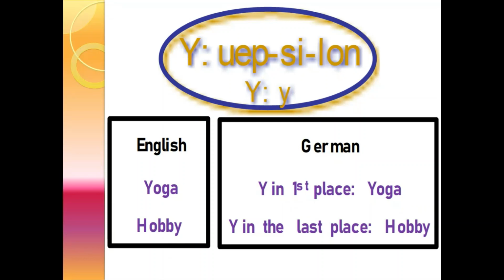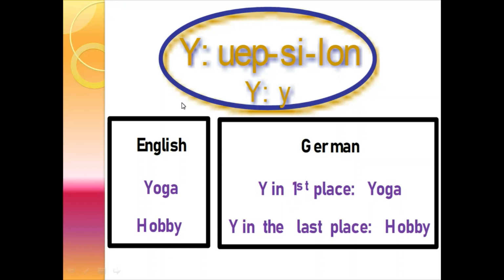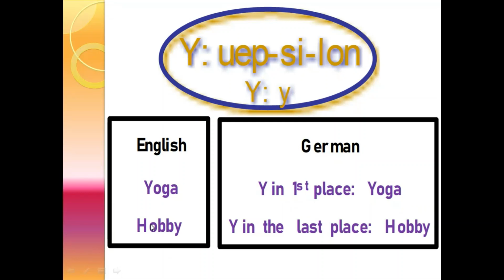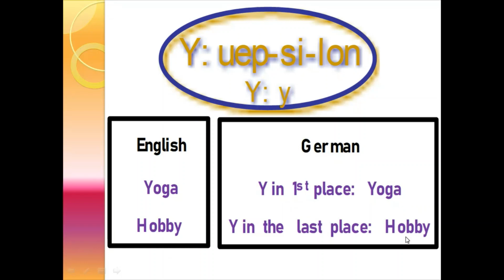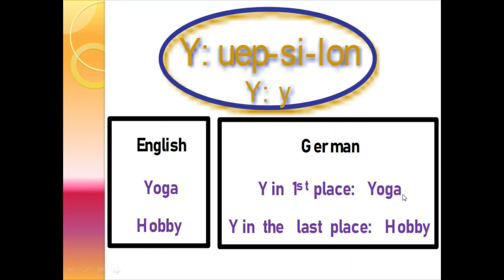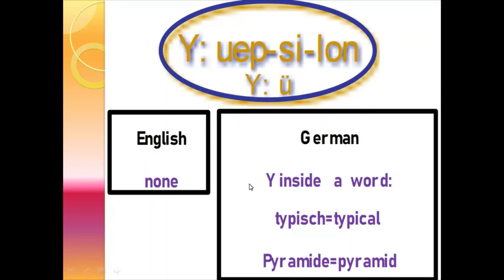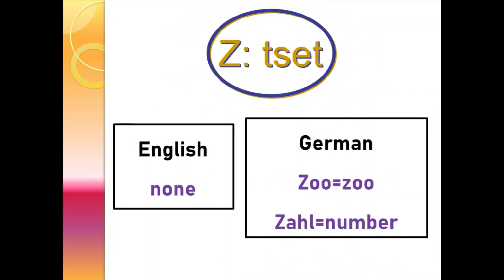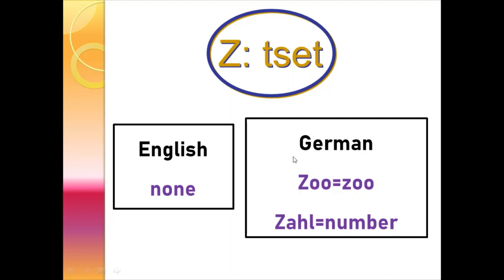Pronunciations of the German Y & Z (Tutorial 5 Part 3)||German Alphabets for Beginners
In this video I have explained the 2 German alphabets Y and Z by comparing their sounds and pronunciations in both English and German words through examples.